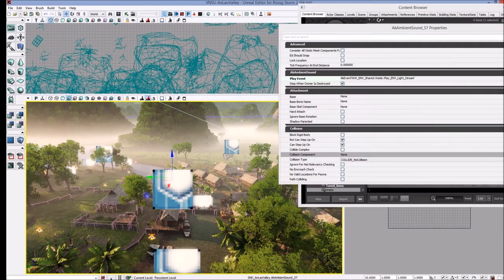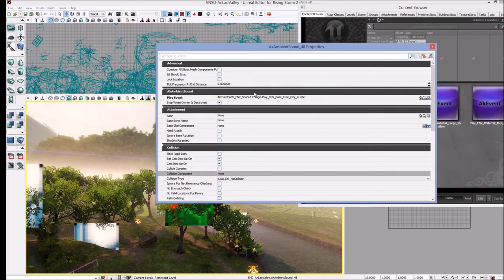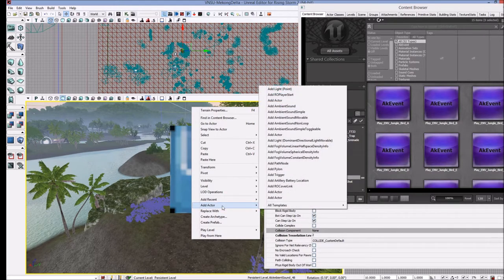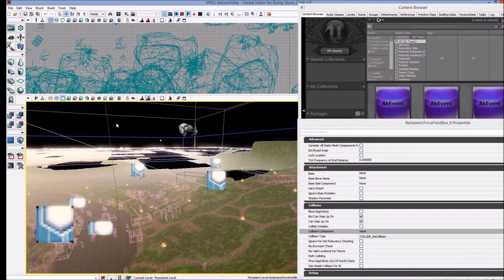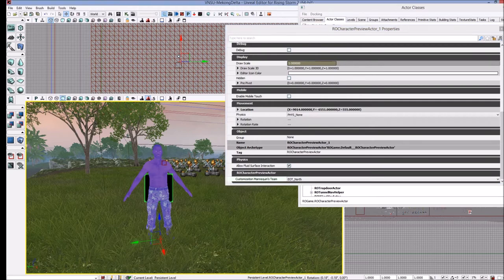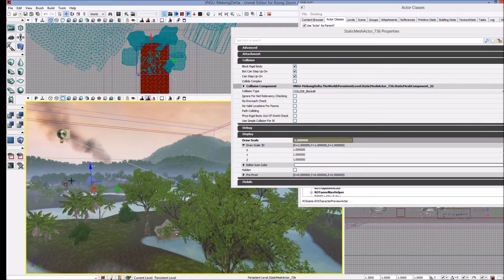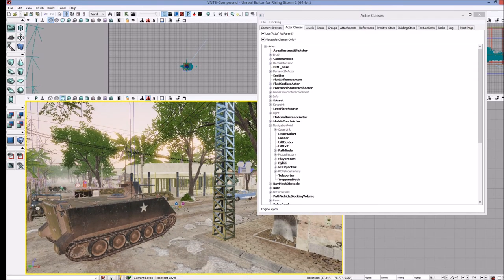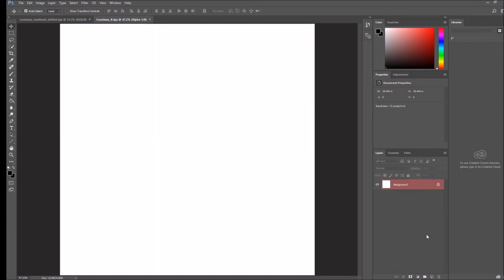Rising Storm 2: Vietnam SDK Hints, Tips, Trips, and Mistakes to Avoid #2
A second helping of small tips and things unique to the RS2 SDK and map set ups. I would also like to send out a shout out to several other members of the mapping community who provided good information to out into this video, PsychoPigeon, SgtJoe, and Beskar_Mando.